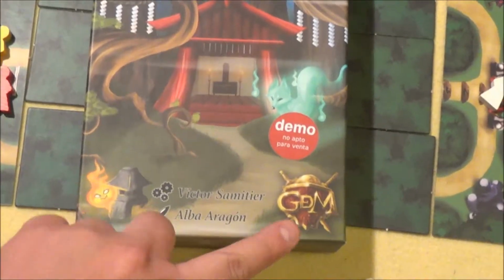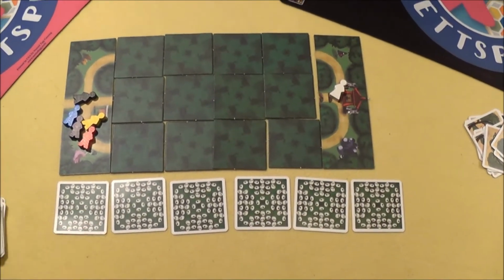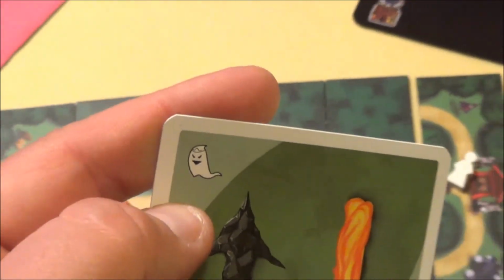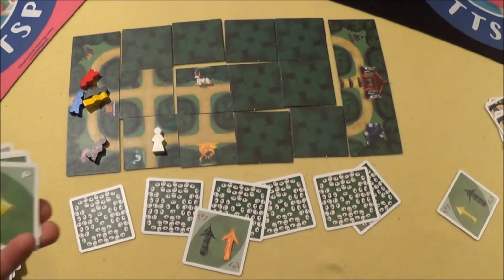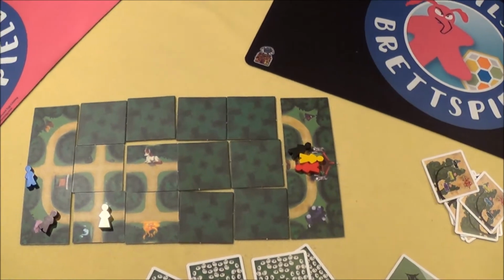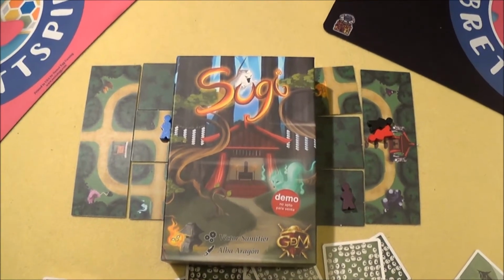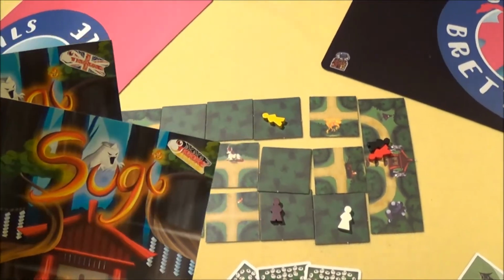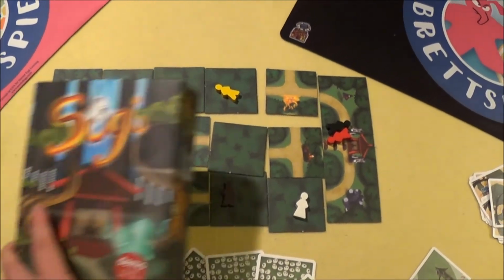Cyrils Brettspiele - Sugi - in a nutshell (N102) - cool chaos created in Spain?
GDM Games from Spain is back with another new game .
And again they have a multi language version - and again they should improve their translation skills .

Besides the little translation issues - what is Sugi all about and is it a good game? Is it fun? And do I like it?

All these question
Just 1 solution

Join me for the review - Thanks
Yours
Nils